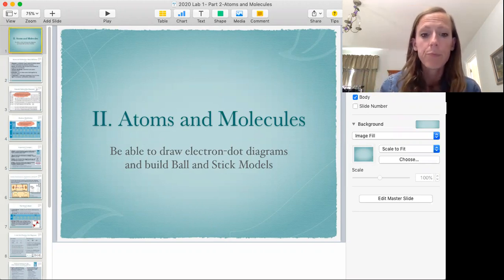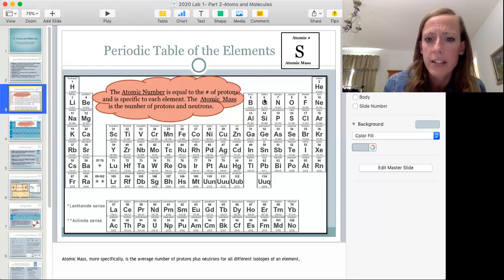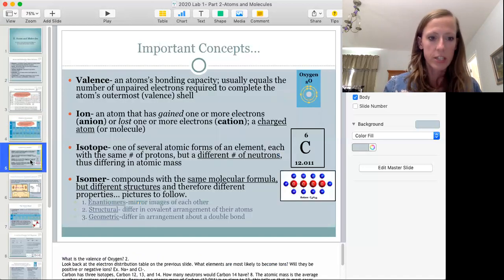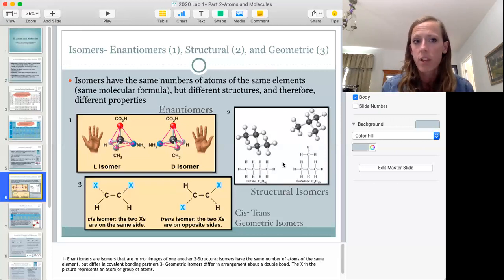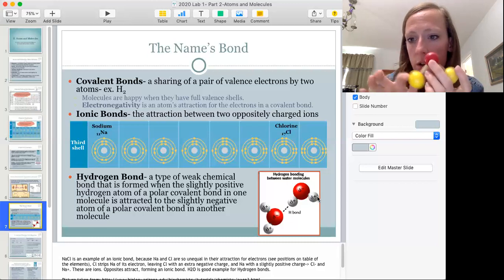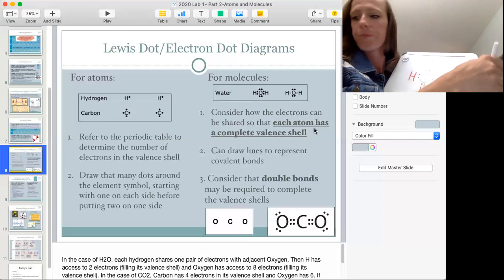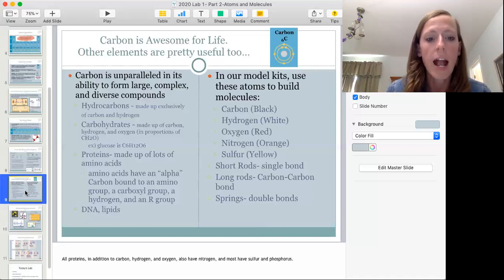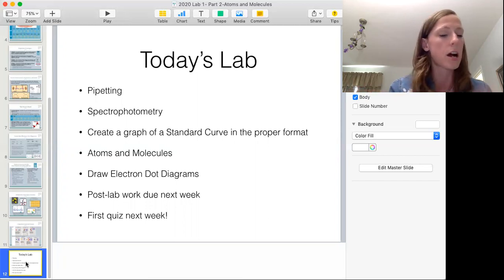Lab 1 Part 2 Atoms & Molecules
How to Draw Lewis Dot Diagrams
Building Atoms and Molecules